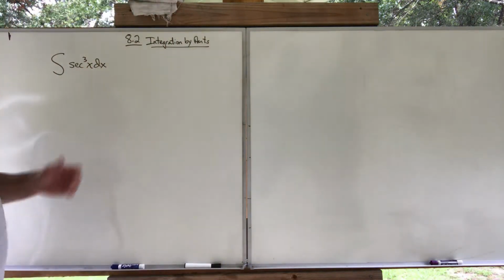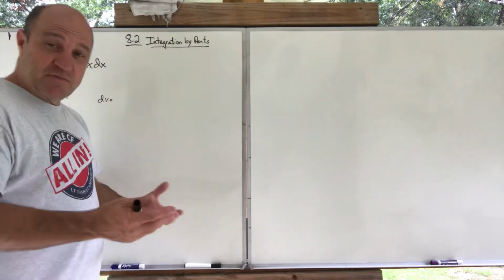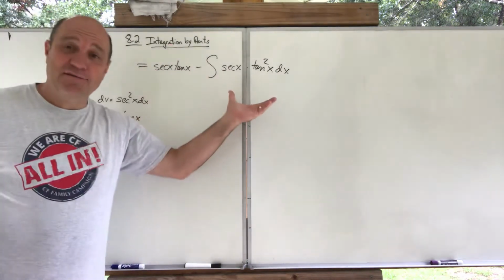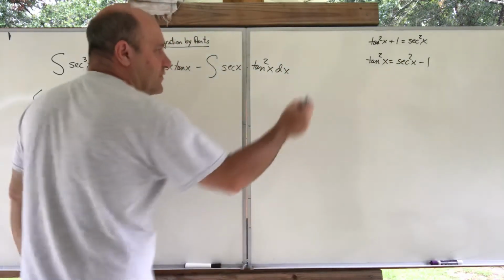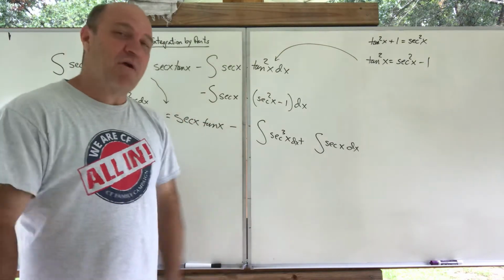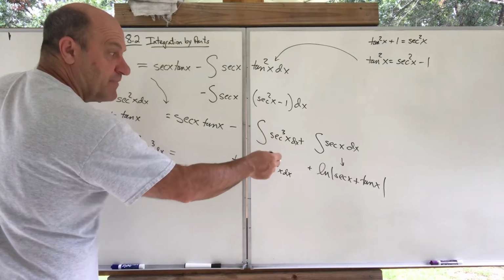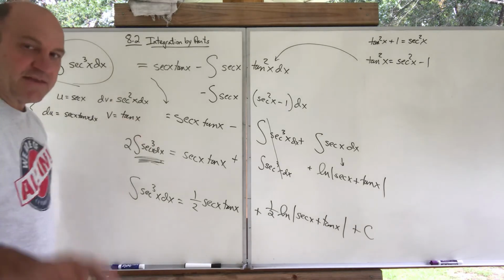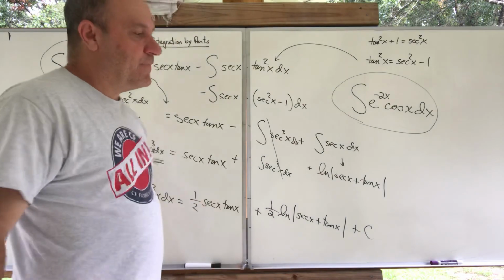Calculus 2, Ch 8.2, integrate secant cubed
Interesting integration by parts